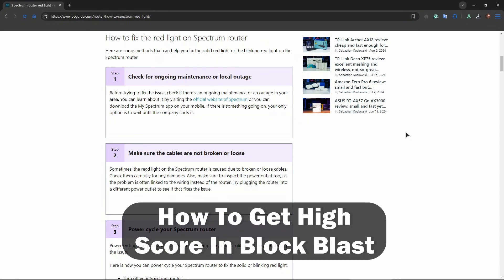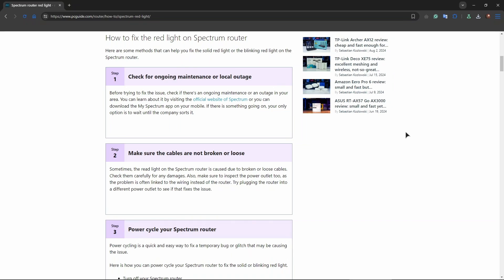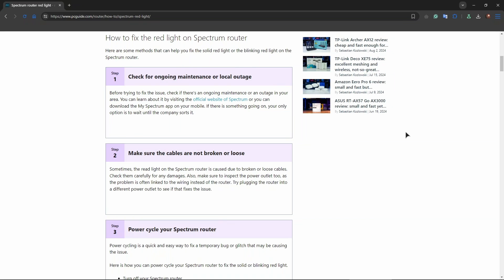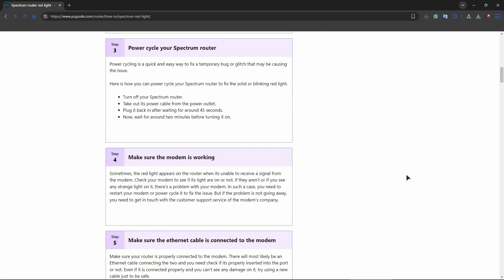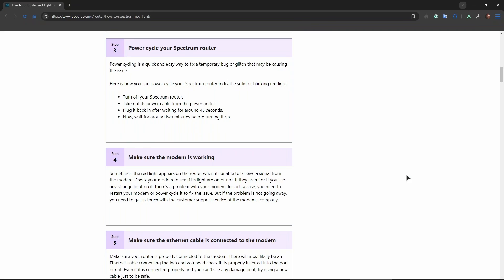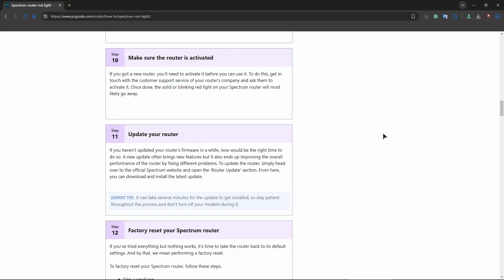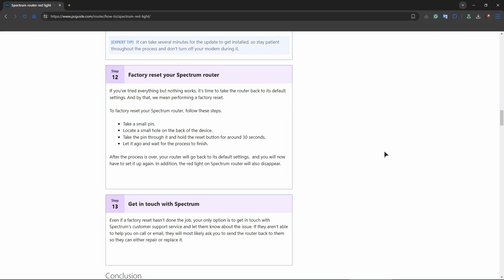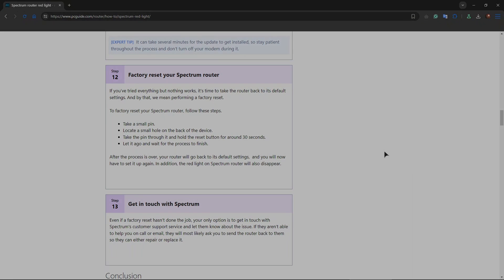How To Fix Spectrum Wifi Red Light (2026) - Full Guide!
In this video I show you how to fix spectrum wifi red light.